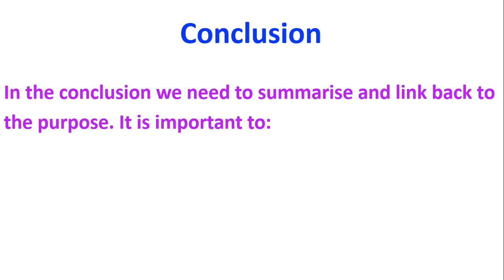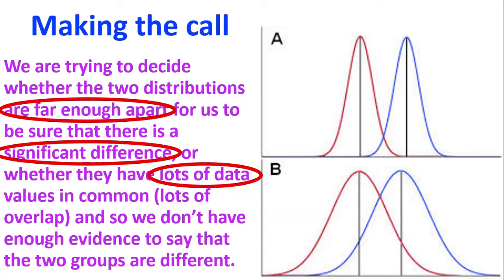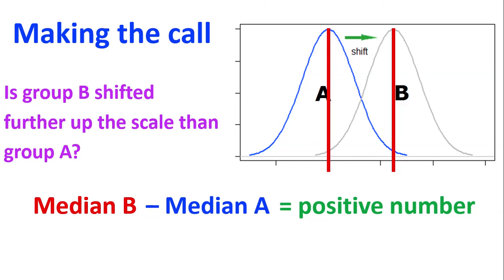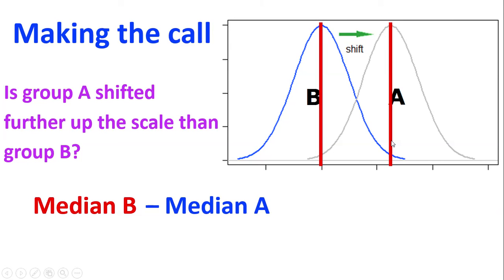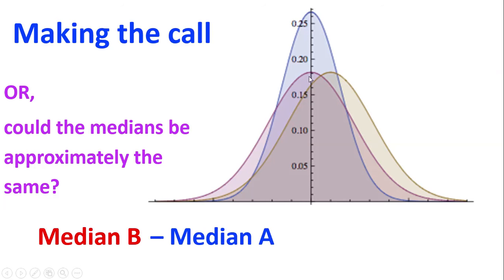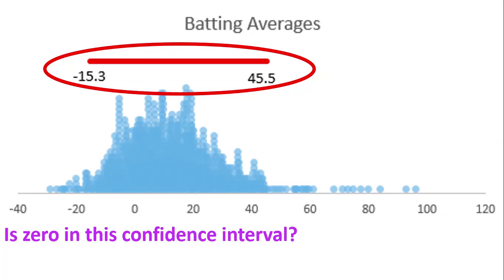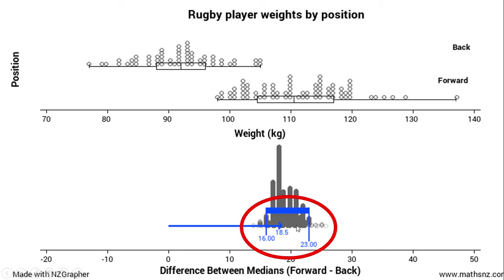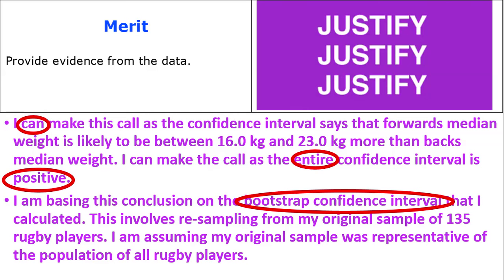conclusion making the call